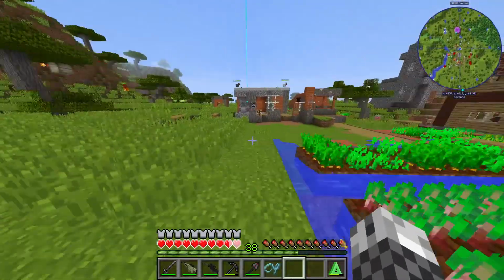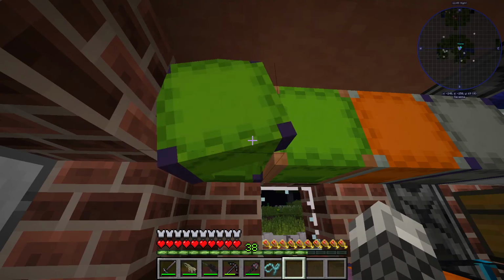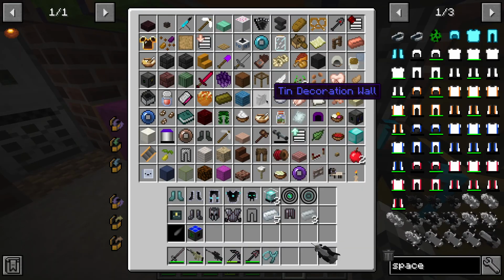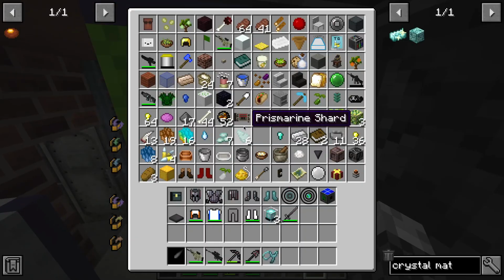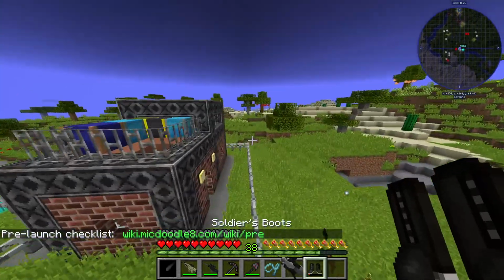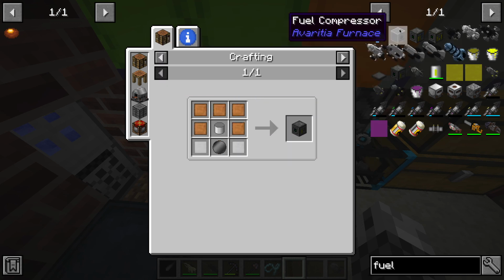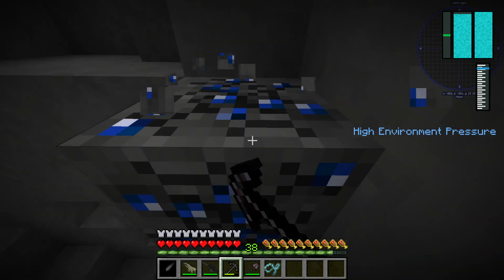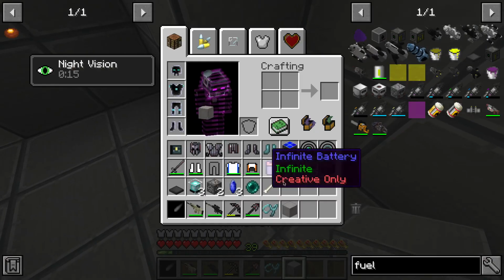Modded Minecraft Episode 3 The moon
More meaning less grinding to get to the moon.